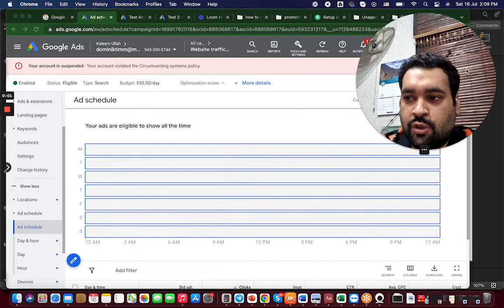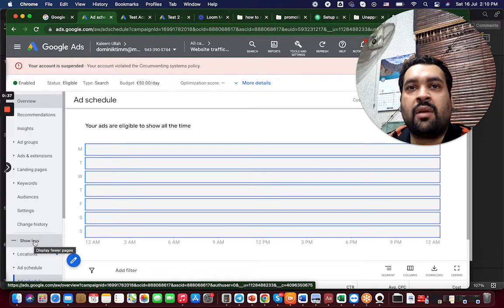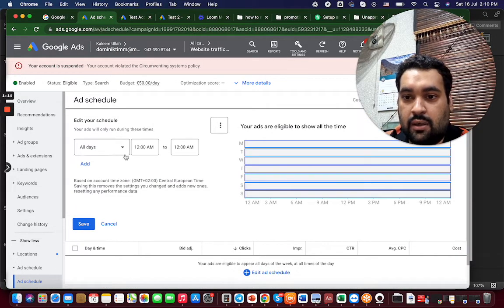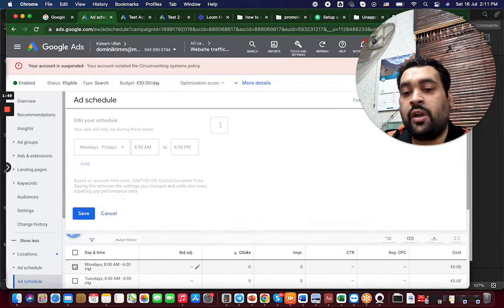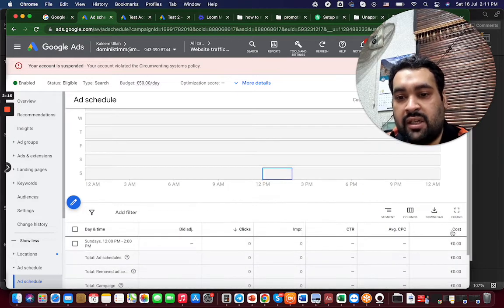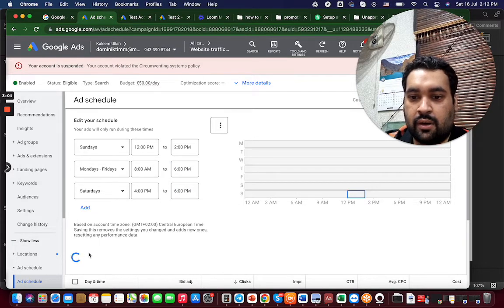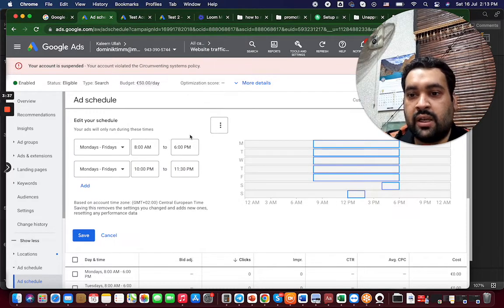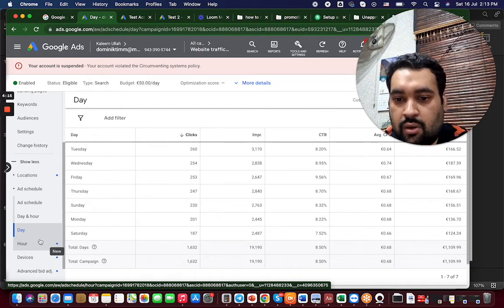How to Set Ad Scheduling on Google Ads? [Step by Step in 2025] | Google Ads Tutorial 2025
NEW OFFER [Hire me to SETUP YOUR NEW Google Ads Campaign Now @

ALIRAZAMARKETING
HI10

In this video, I will be explaining how to setup Ad scheduling on Google Ads. What are the best practises of ad scheduling and what are the benefits.

options of scheduling in Google ads

Timestamps
00:00 What is Ad Schedule on Google Ads?
01:10 How to Set Ad Schedules
01:52 Run your Google Ads on Weekend
02:17 Running Simultaneous Ads on Google Ads for same days different times
04:02 Analysing Hours and Days for Performance